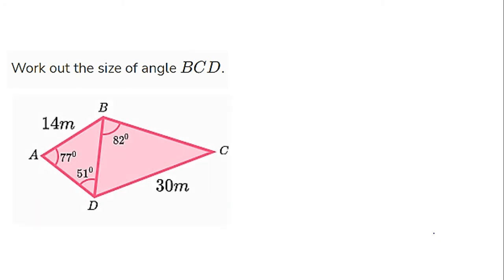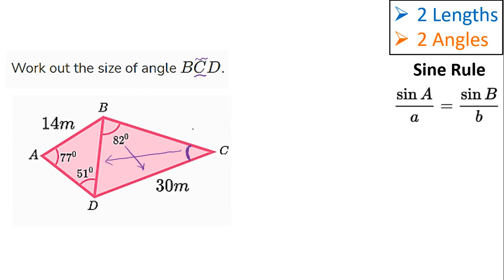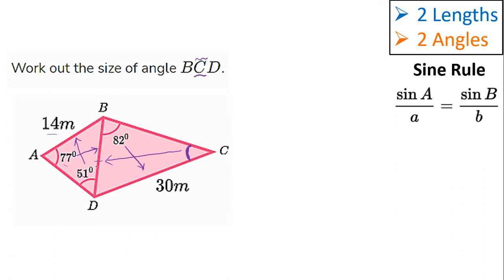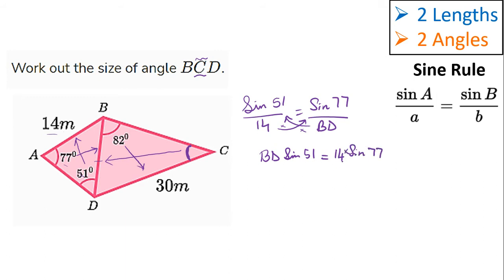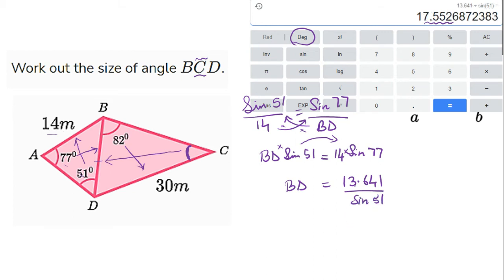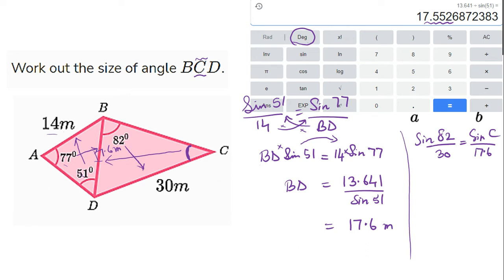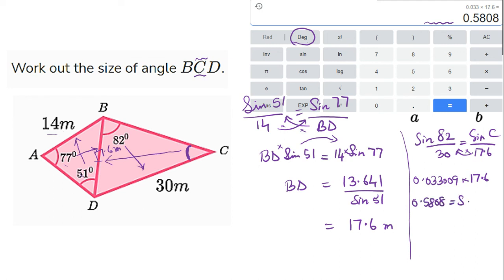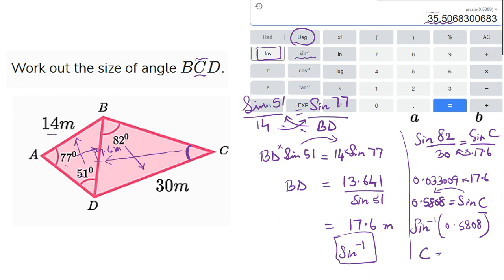The Sine Rule; Practice Problem 4 | Math Problems | Trigonometry | Triangles | IGCSE | O-Levels